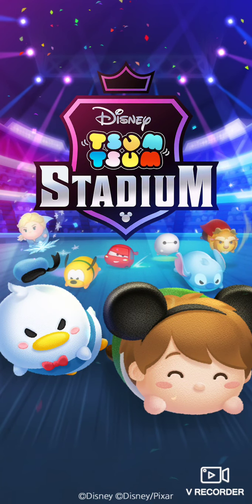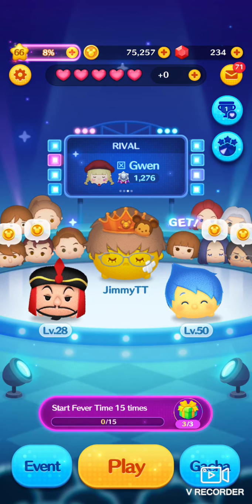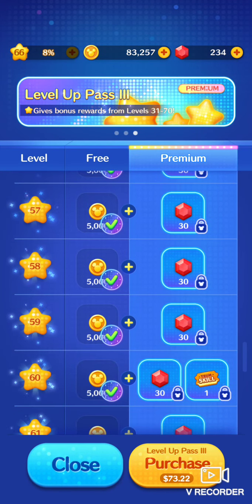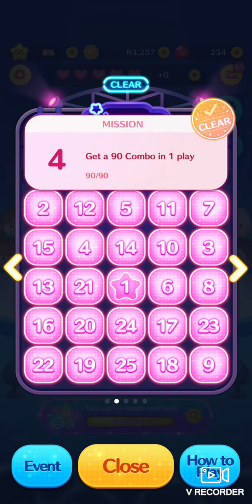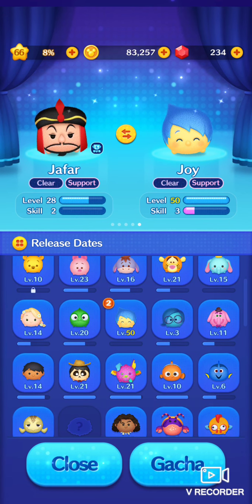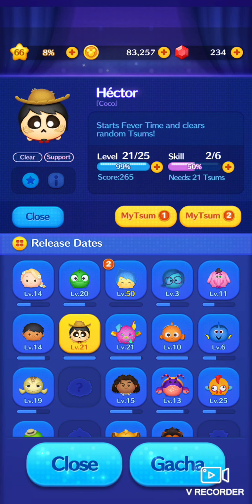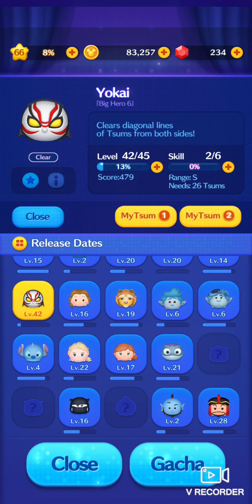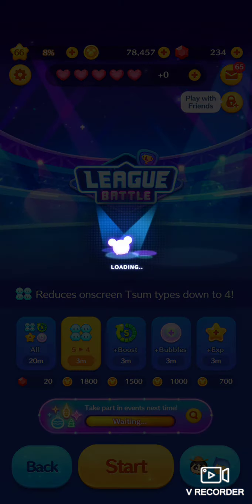Bingo Cards Tips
Very Good =   8 to 10 Tsums
Great          = 11 to 14 Tsums
Excellent    = 15 to 17 Tsums